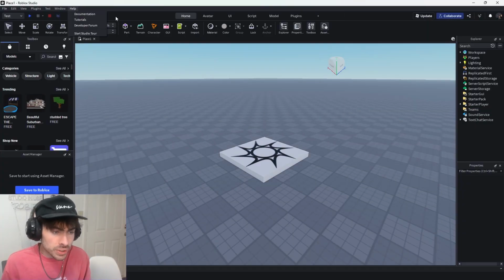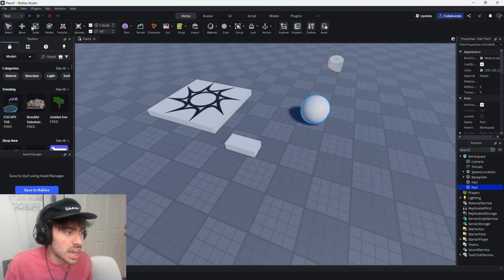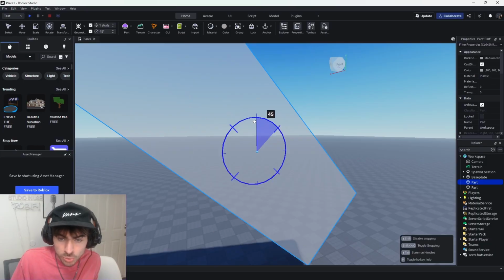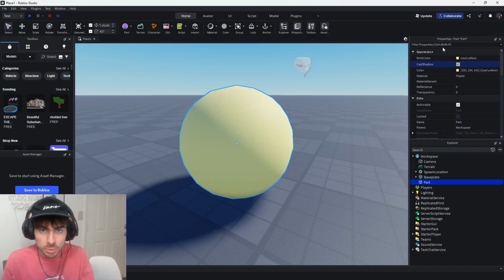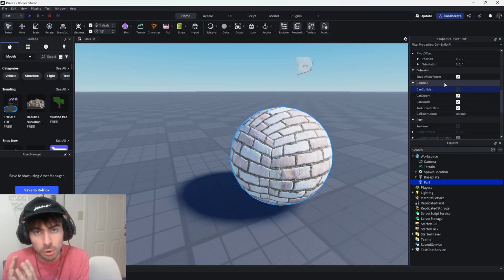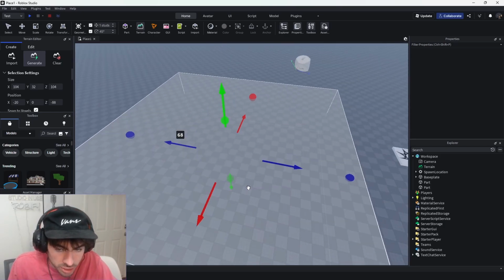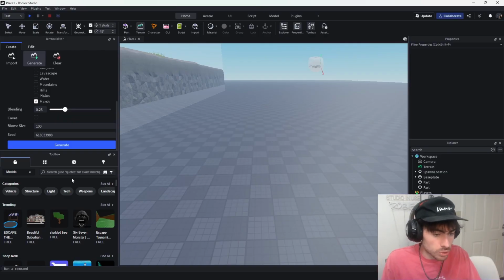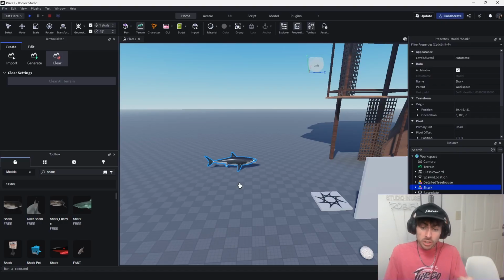Roblox Studio Beginner Guide: Make Your First Game in 15 Minutes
Want to make your first Roblox game but don't know where to start?
 In this beginner friendly ROBLOX studio tutorial, I'll show you how to make a working Roblox game from scratch in under 15 minutes, even if you've never opened studio before!